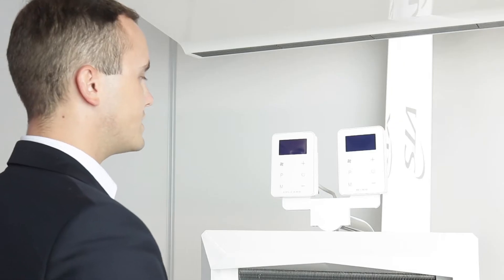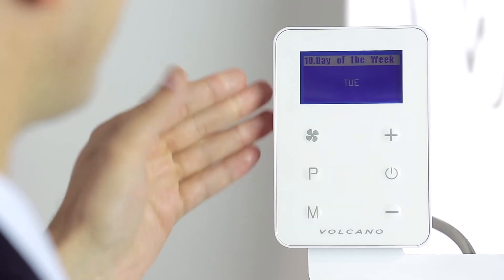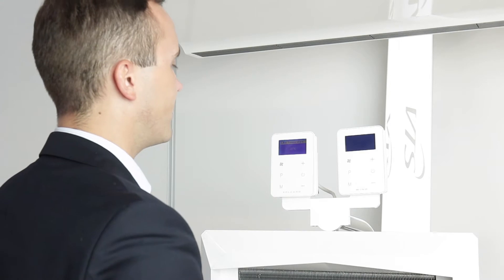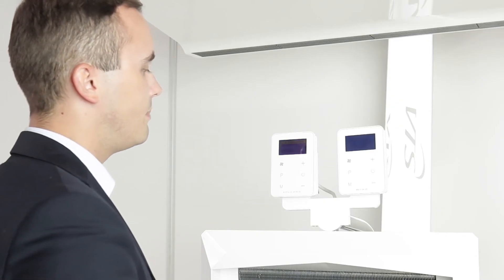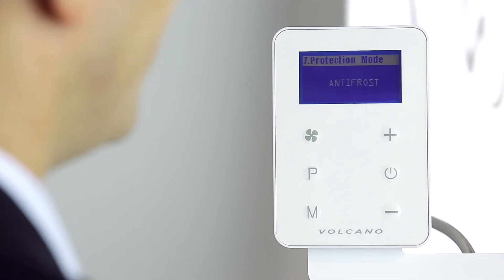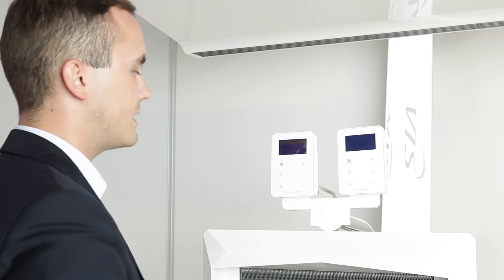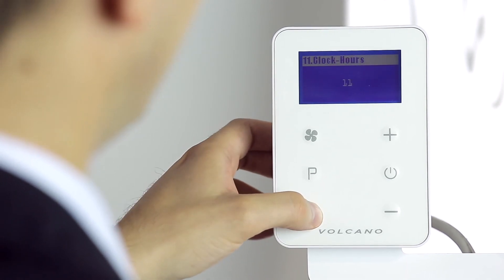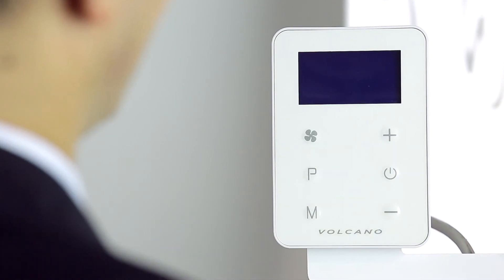Volcano EC Controller advance programming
Video tutorial about advance programming of Air Water Heater VOLCANO EC controller.